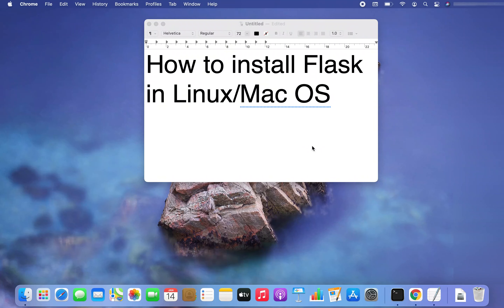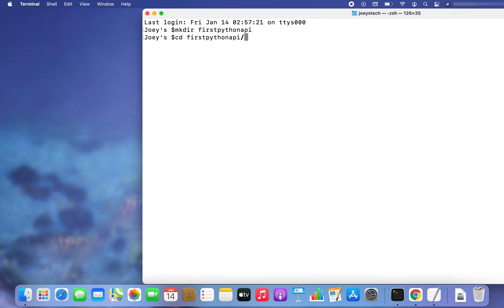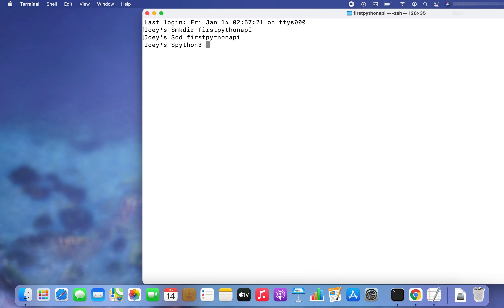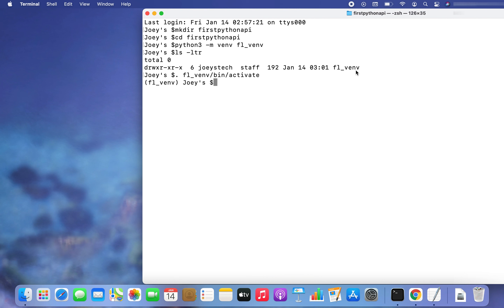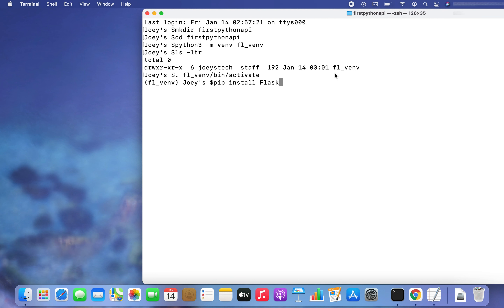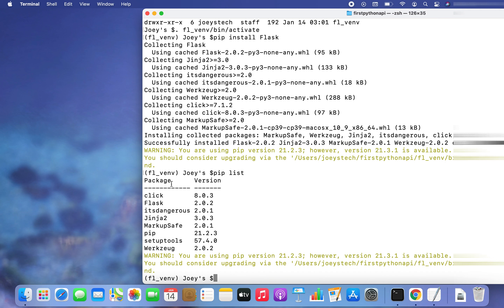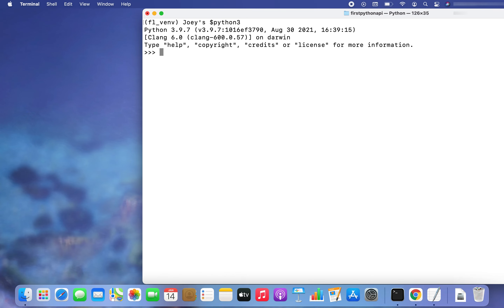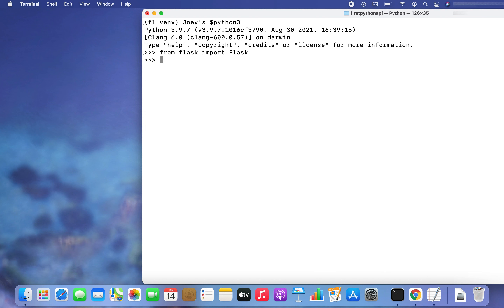How to install flask in Python on Mac | Step by Step tutorial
Learn how to install Flask in Python on your Mac in less than 3 minutes.

You will learn in this video how to install Flask in Python using 'terminal' on Mac.

The only thing you have to do is watch this video till the end.